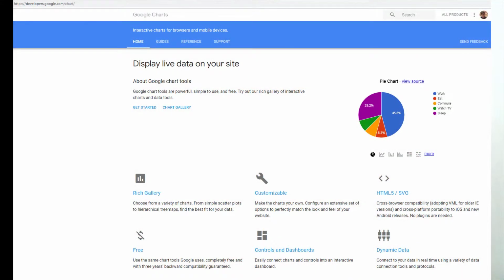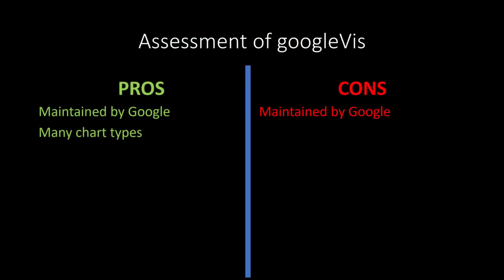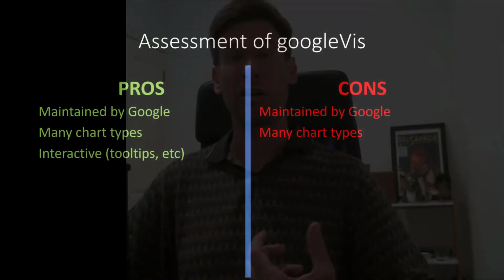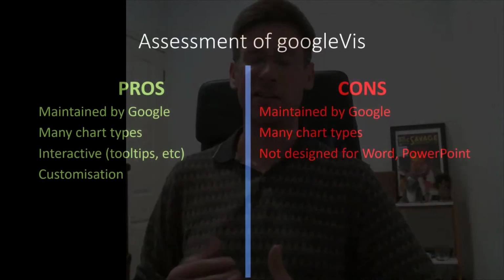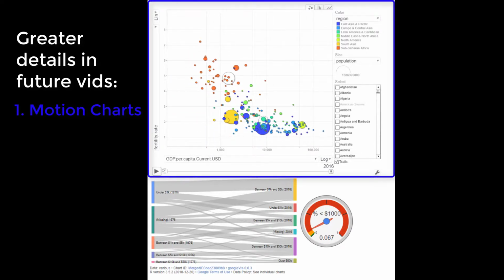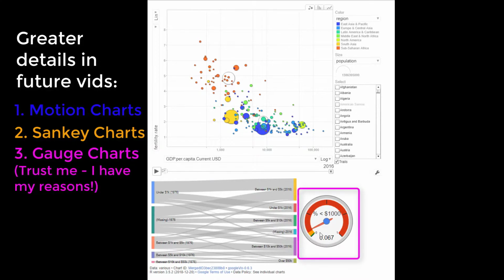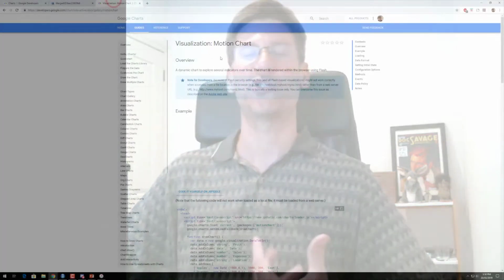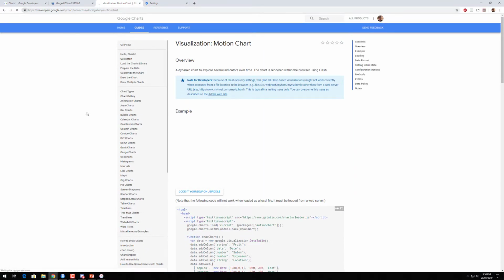Visualisations: Introduction to googleVis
In my experience creating data visualisations, one of the more useful R packages I've used is googleVis. In this video, I'll introduce the package and show some examples of three types of charts I'll be covering in greater detail, both in terms of coding to make them, as well as my suggestions for using them in business scenarios.